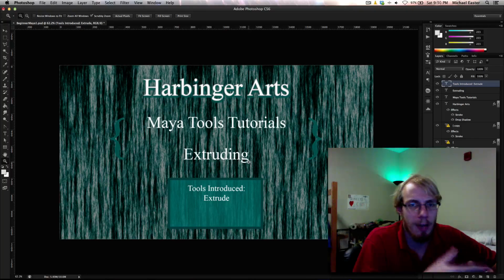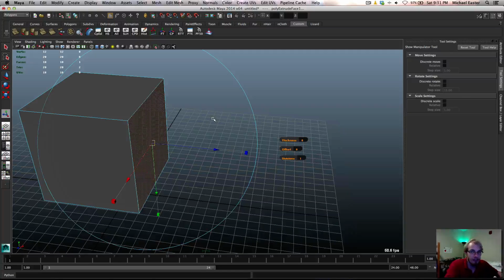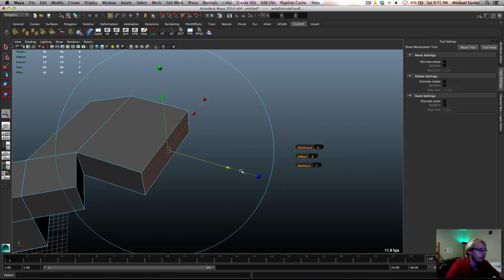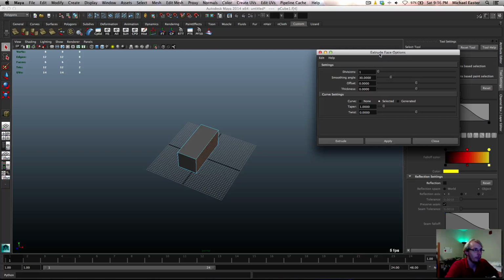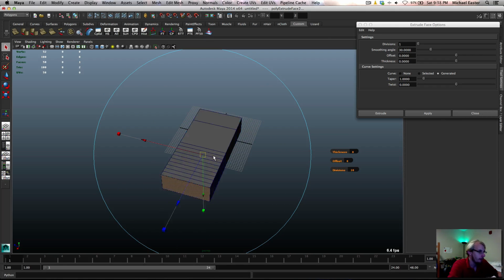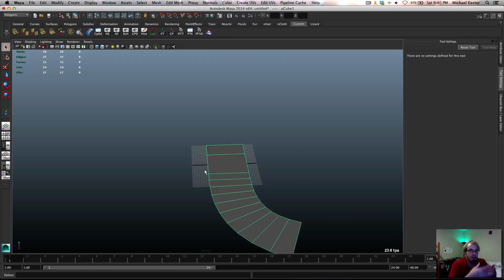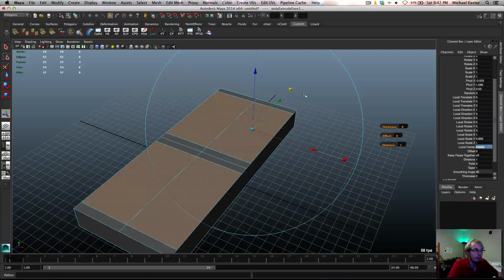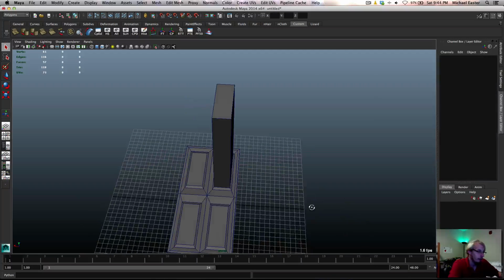Maya Tools Tutorials: Extruding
In this episode we cover the basics and intermediate tricks to using the extrude tool, including extruding on a curve and keeping faces together to make simple objects.